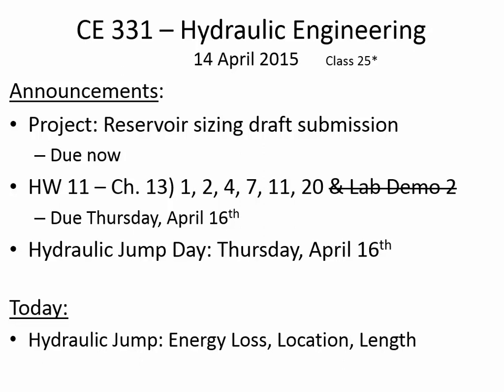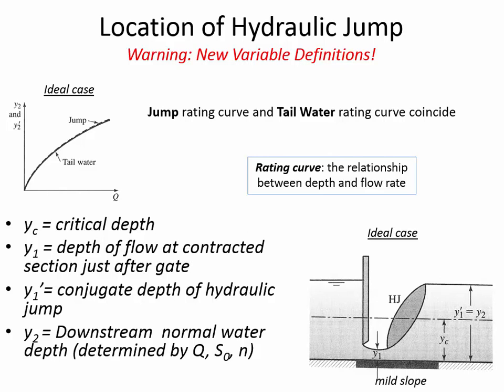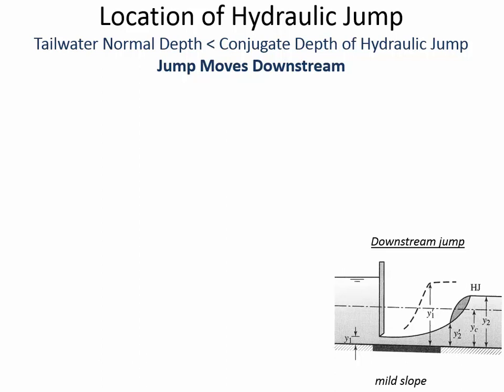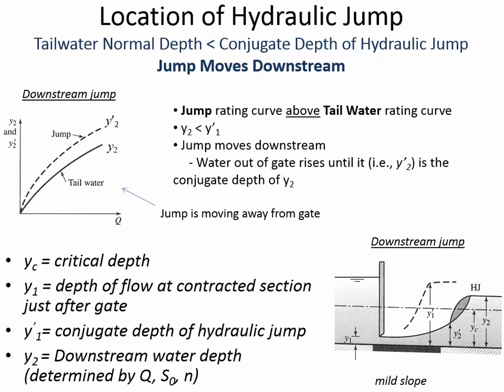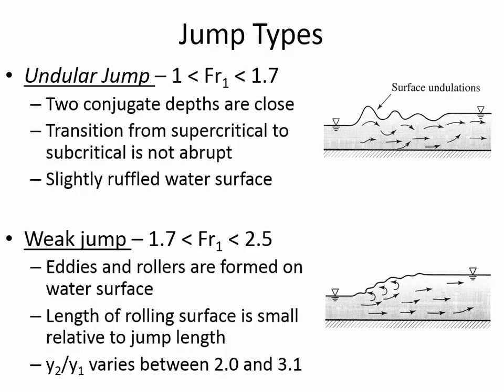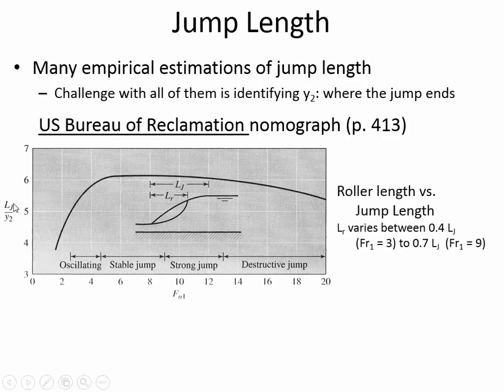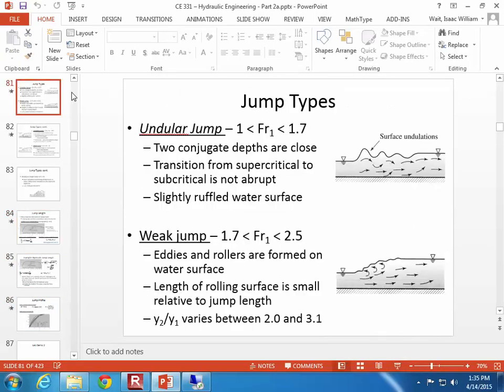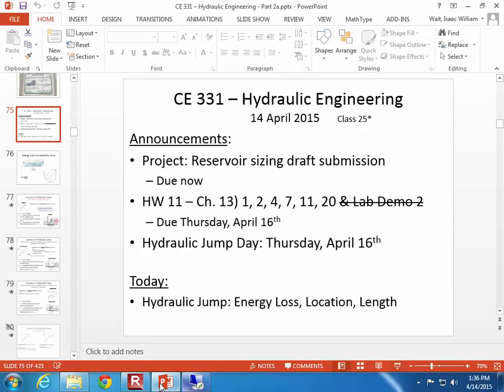CE 331 - Class 25 (4/14/2015) Hydraulic Jump Location and Length